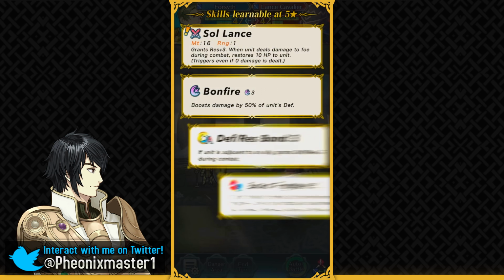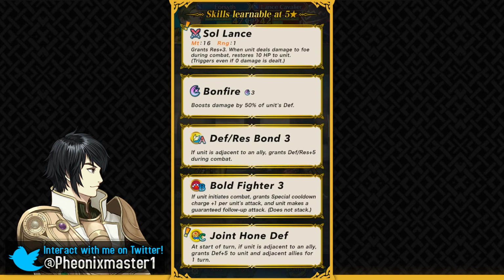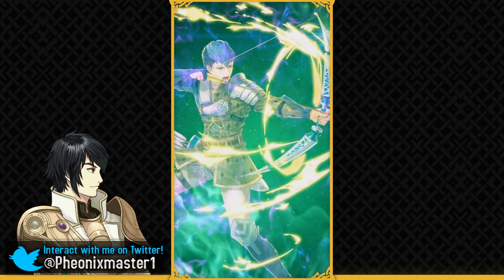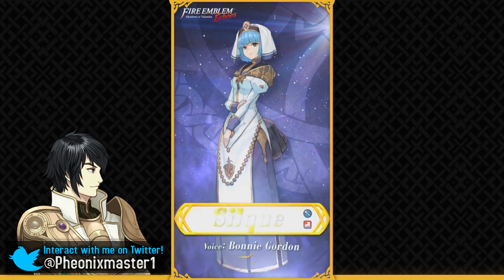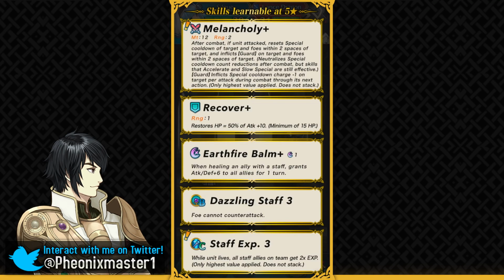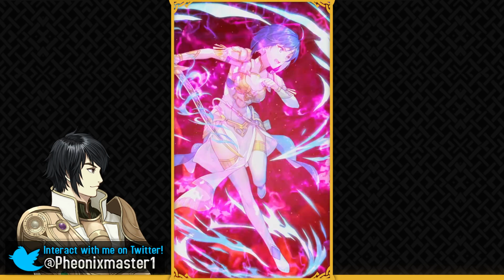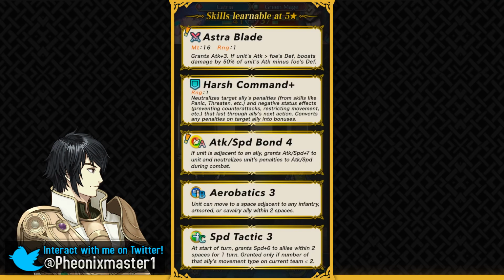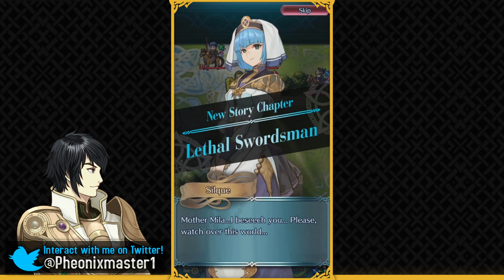Fire Emblem Heroes - Echoes Catria, Silque, Forsyth & Python - Zofia's Call Impressions [FEH]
What's up guys, I am Pheonixmaster1 & welcome for some Fire Emblem Heroes First Impression and Stats speculation video. In this video, I discuss Zofia's Call banner. It features Echoes Catria, Silque, Forsyth & Python from Fire Emblem: Echoes - Shadows of Valentia. I also speculate their stats and I give you my general thoughts on these units :)